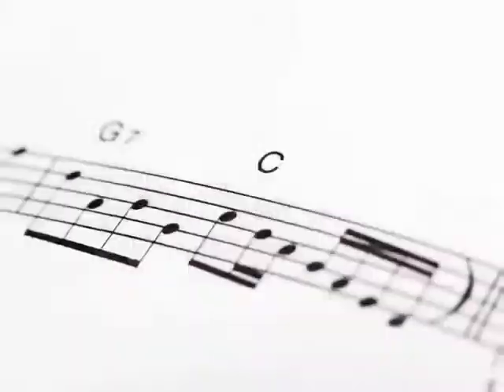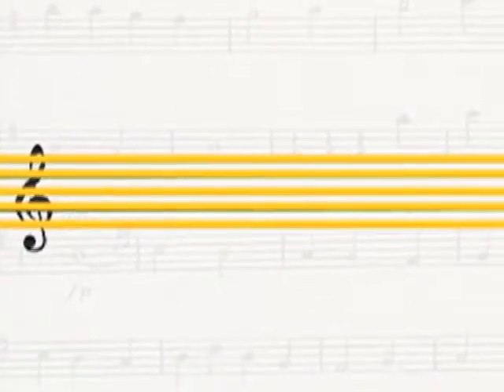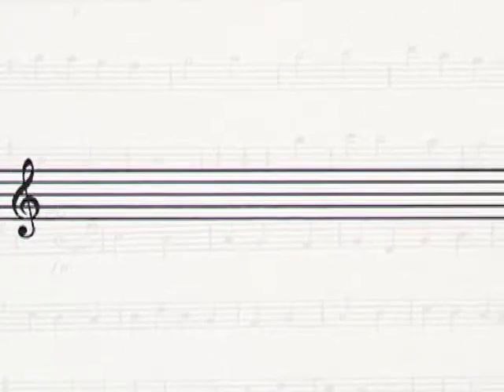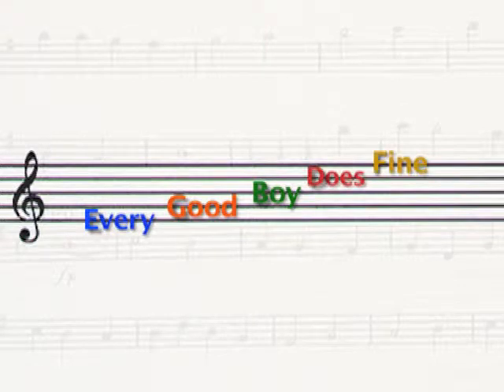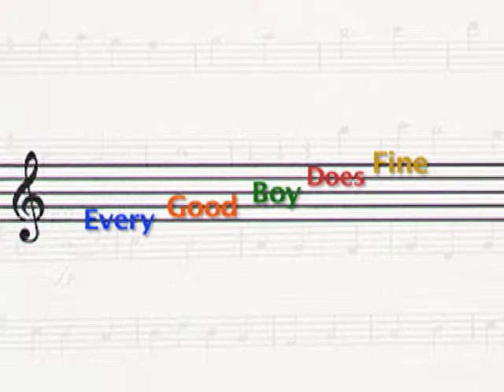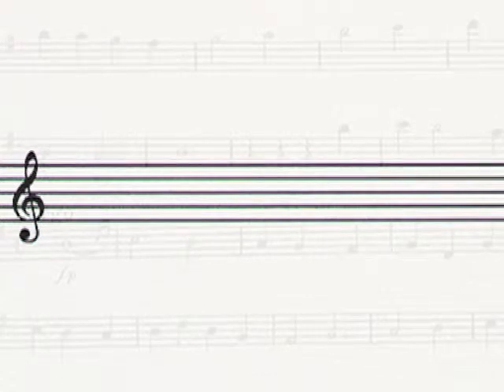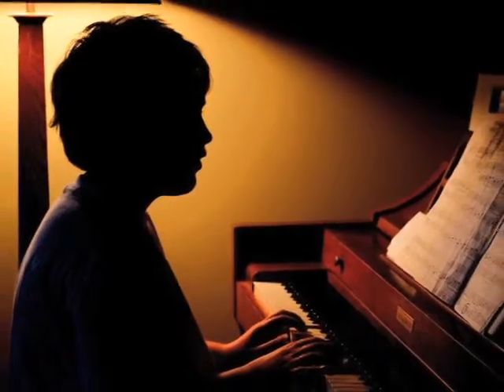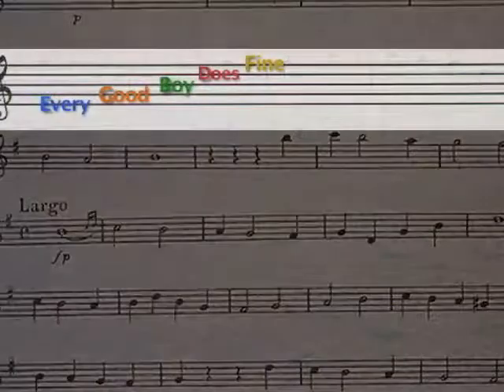Reading the Treble Clef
See more videos created by and for teachers and students everywhere